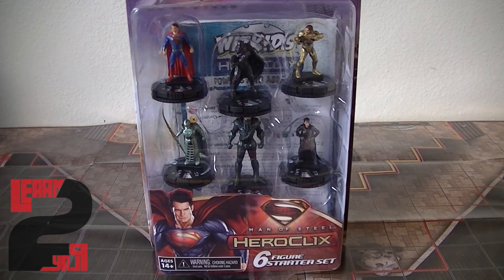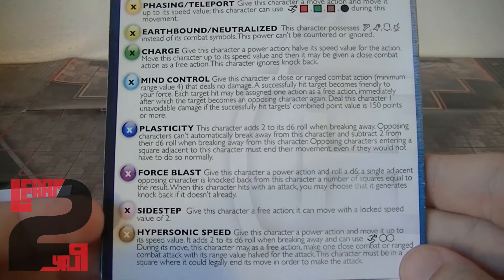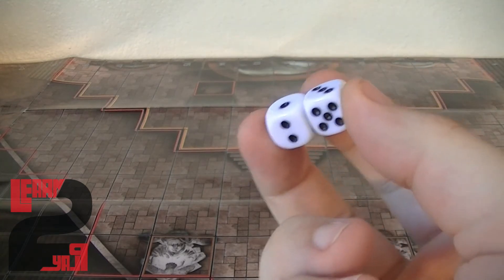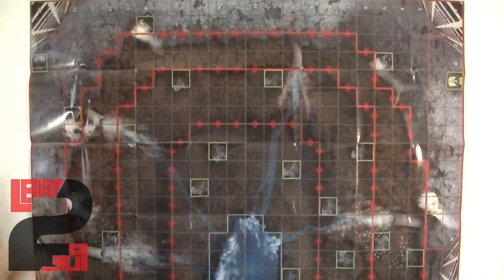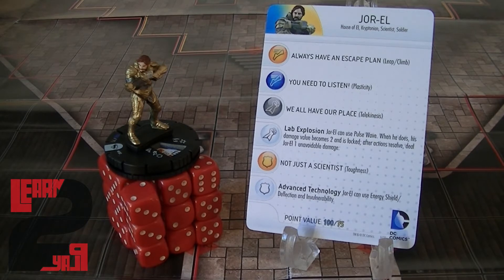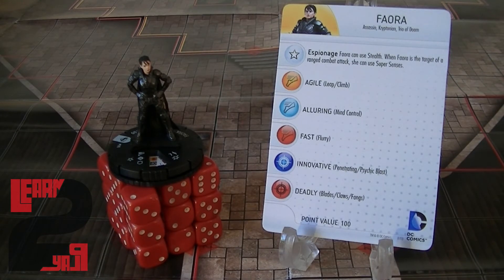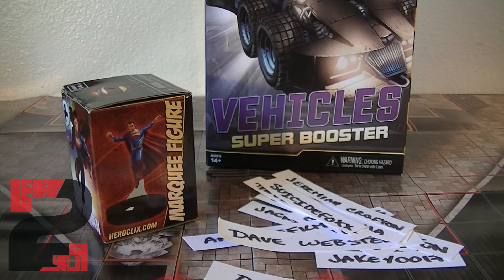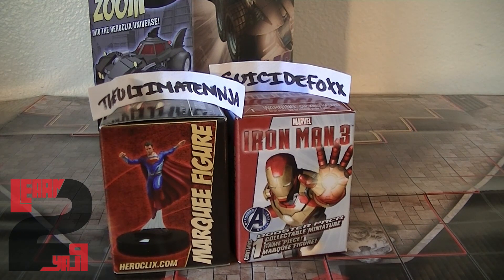Man of Steel Heroclix Starter set Unboxing and Review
Hey everyone. Today I have a quick review of the Man of Steel Starter set. This is the best way get into Heroclix and the rules and PAC card have been updated for 2013. This Starter sets come with everything you will need to get started. Also I wanted to say thank you to all of you. If you remember during my Man of Steel unboxing I offered the MoS Marquee figure as a prize. Well because of such a great outcome I decided to offer a second prize. Congratulations to our winners. I will be contacting you both and getting these sent out.

*Legal notice: The publisher of this video is the original source for the music track being presented in this video, which is entitled "Lost in Translation". No one entity, person or organization may take legal action against other entity, person or organizatiodue to use or distribution of this track or modified portions of this music track.